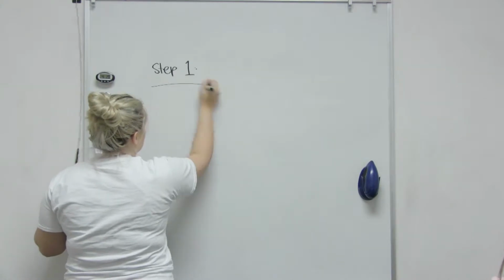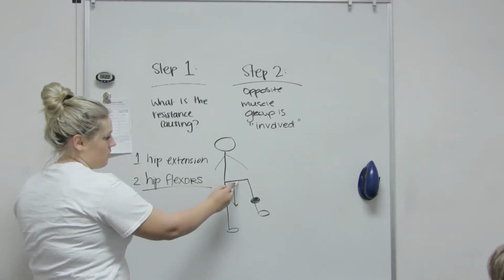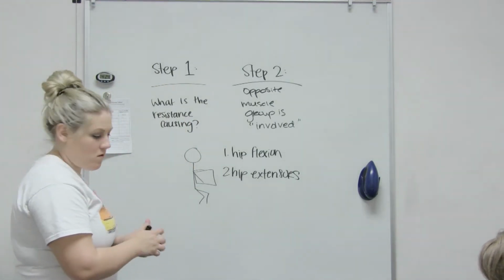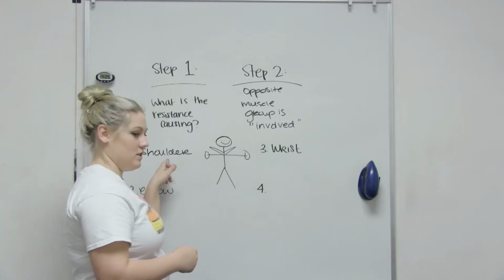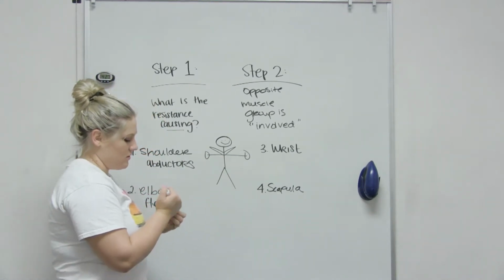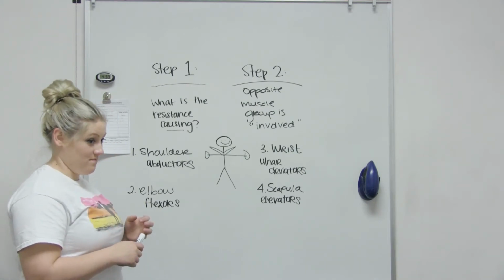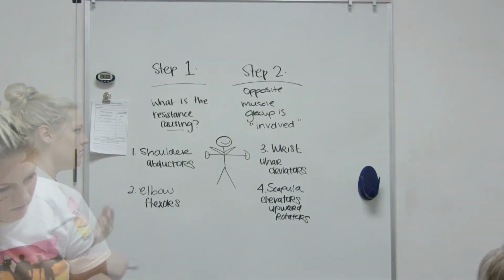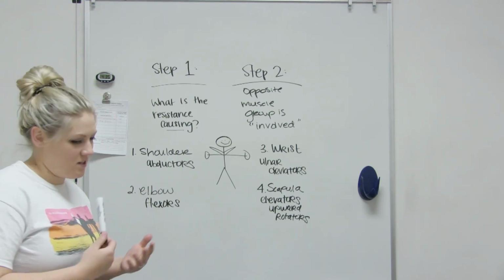Two Step Process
This Intro to Kines and Biomechanics video is about Two Step Process.